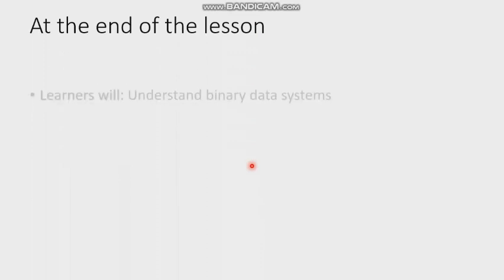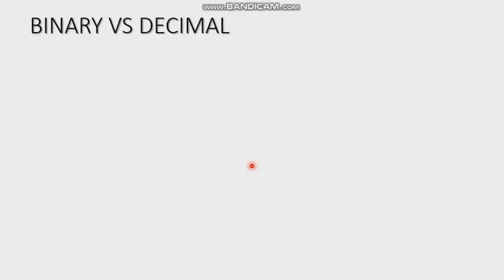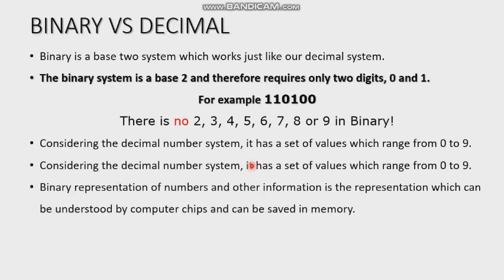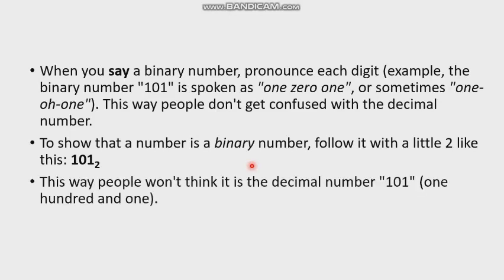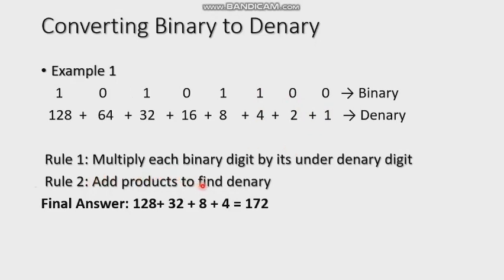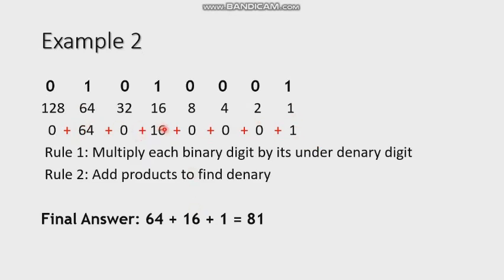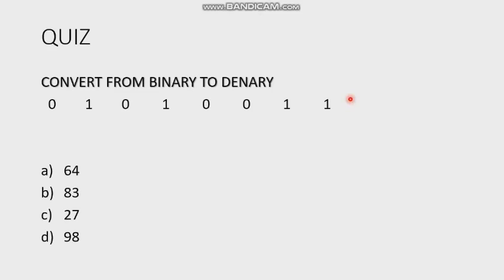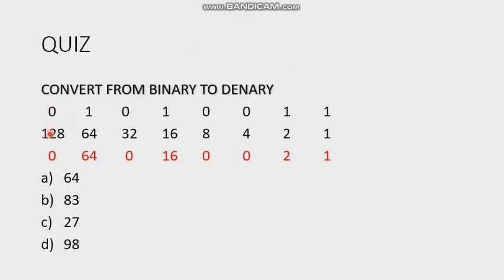Computer Studies 1 (Group D) - Data Representation